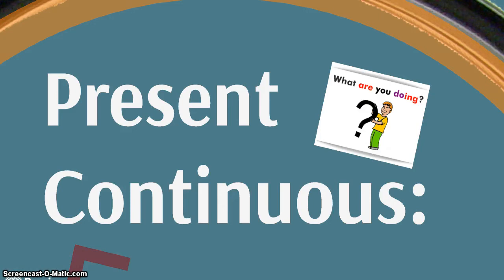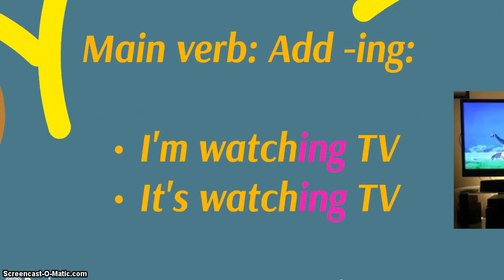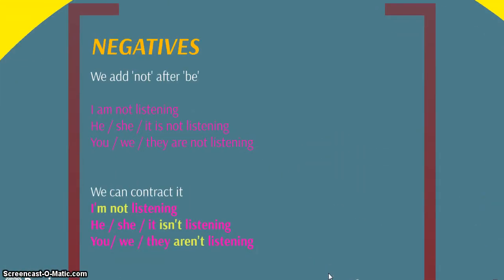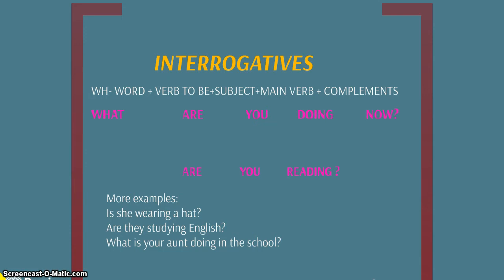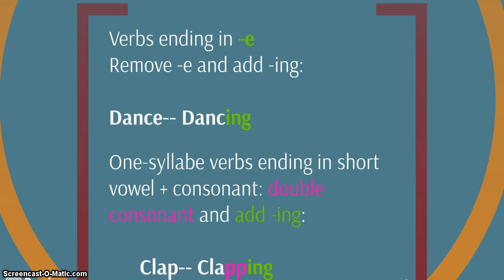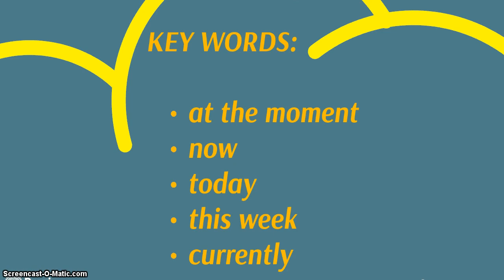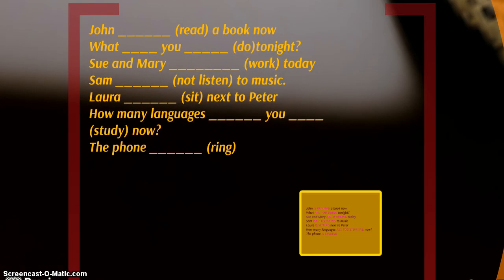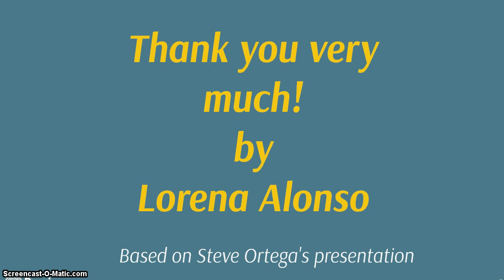present continuous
Use and formation of present continuous (basic level)